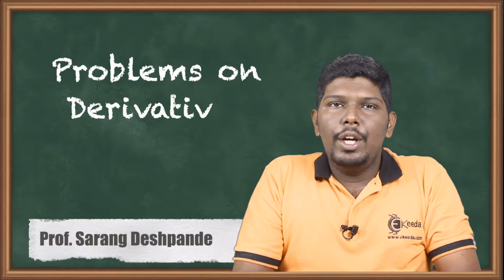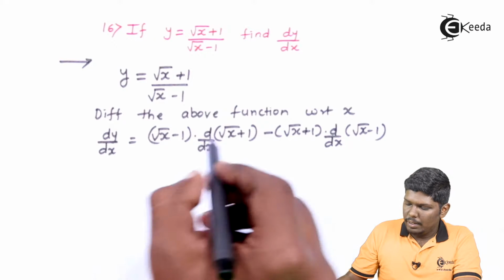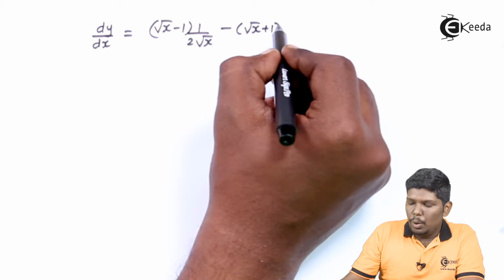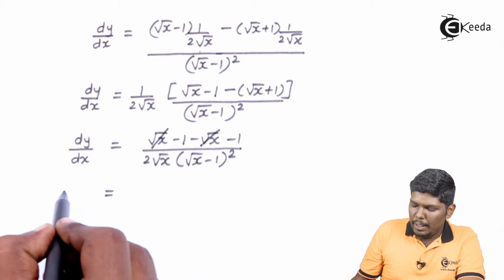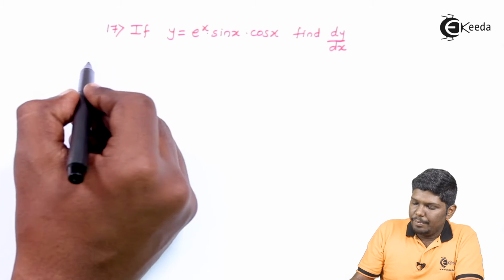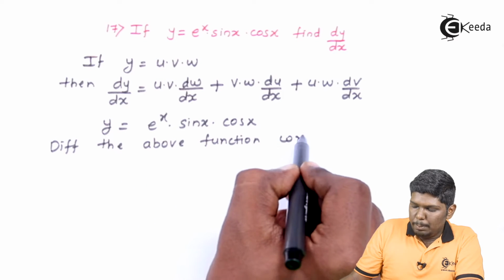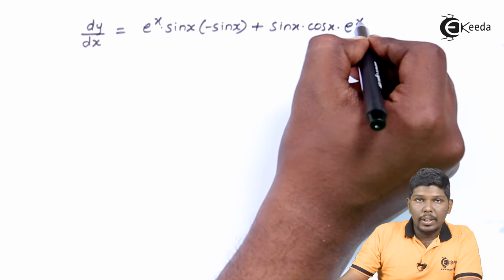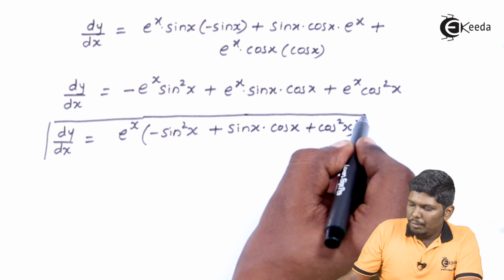Problems on Derivative Part 8 - Derivatives - Diploma Maths - II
Video Name - Problems on Derivative Part 8

Chapter - Derivatives

Happy Learning!